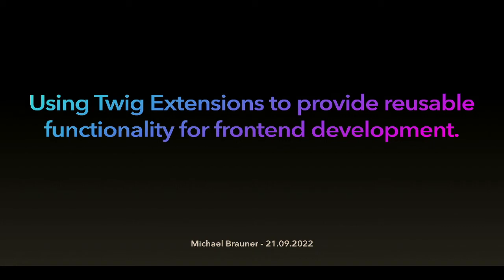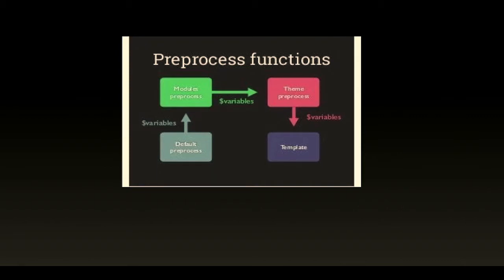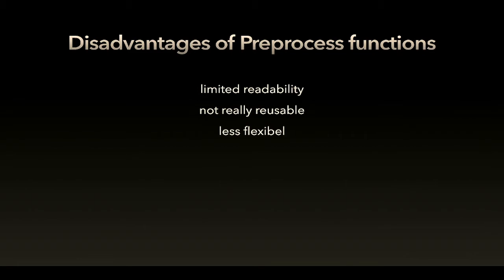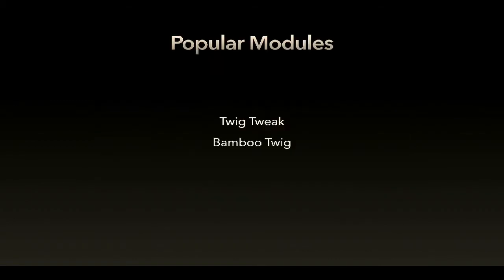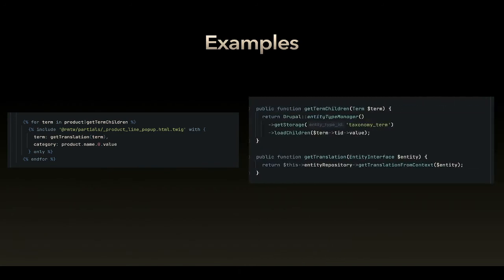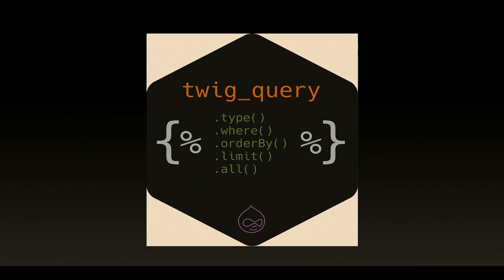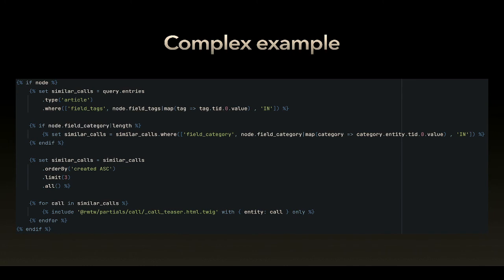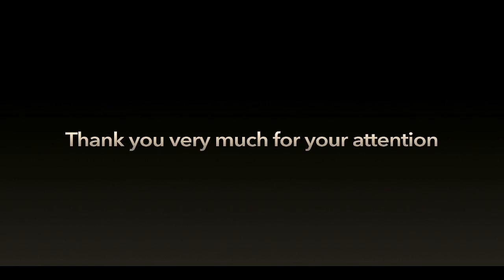Using Twig Extensions to provide reuseable functionality for frontend development.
MAKERS & BUILDERS -
We have made the experience that Twig Extensions are in many ways more suitable for frontend development with Drupal than preprocess functions. In this session I would like to show why.

In this session I will show how to use Twig Extensions quickly and easily. A big focus will be on highlighting the differences to using preprocess functions.

Our in-house module twig_query will serve as a final example of how to use Twig extensions beyond the current project to efficiently implement recurring requirements.